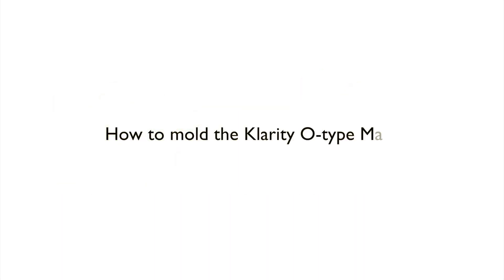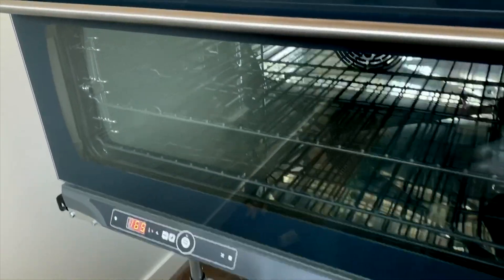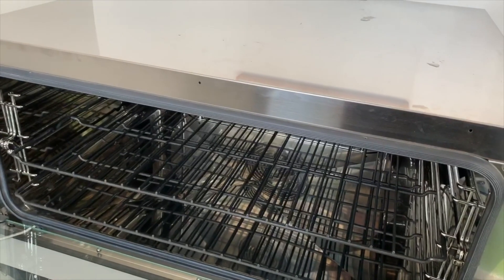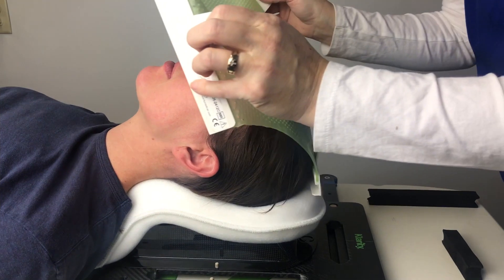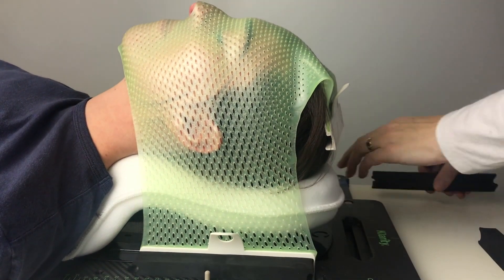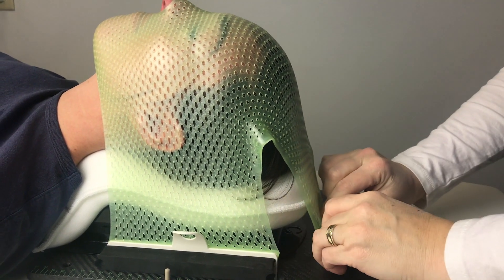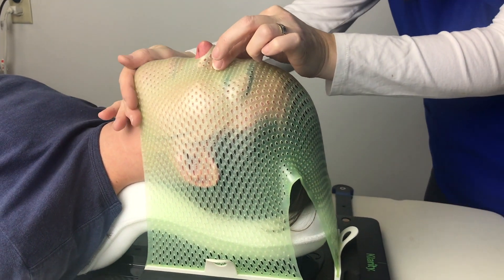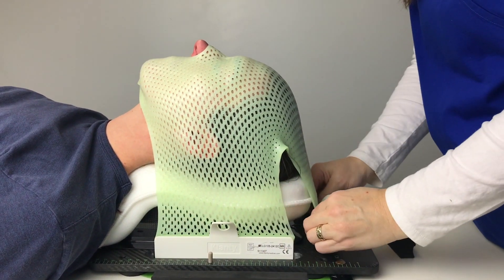O type Mask Tutorial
A quick tutorial video showing how to mold a 3-point O-type mask for radiation therapy.